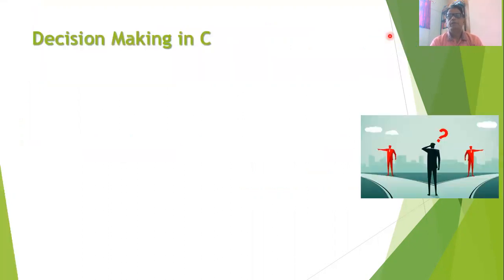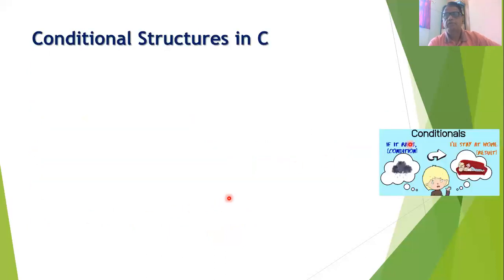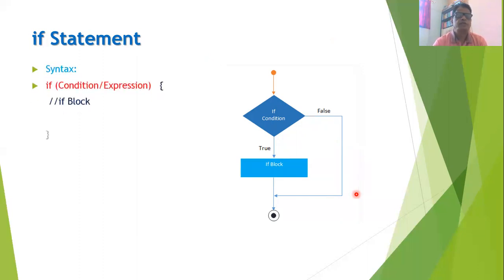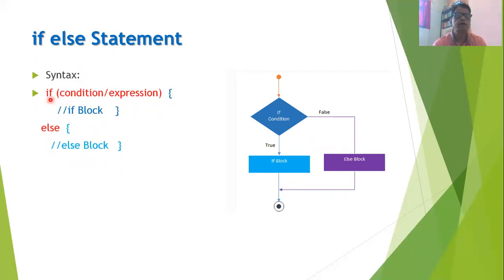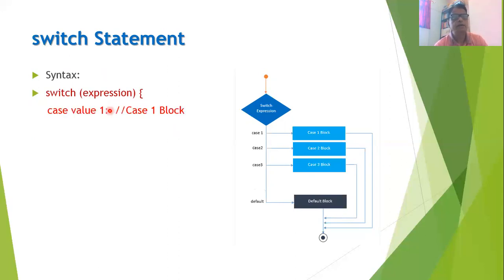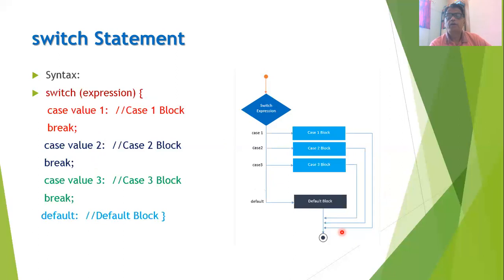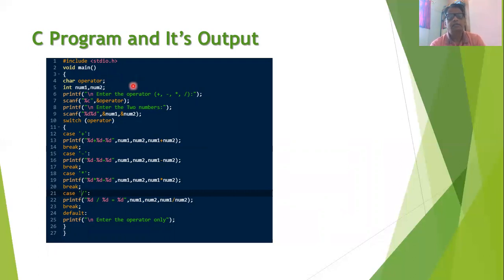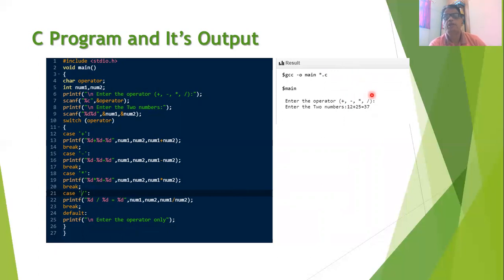Control Structures in C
Conditional Statements in C Programming Language are explained by Prakash Khanale